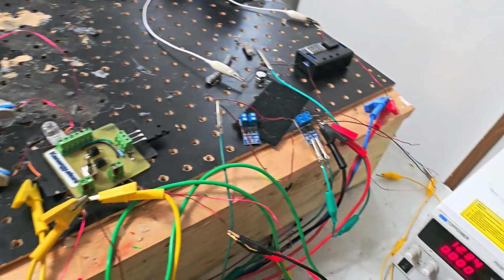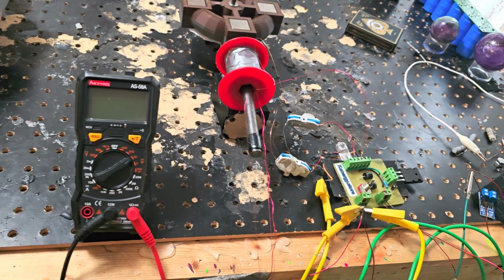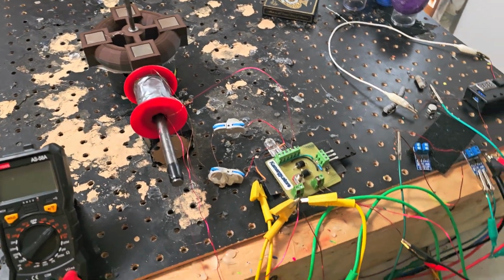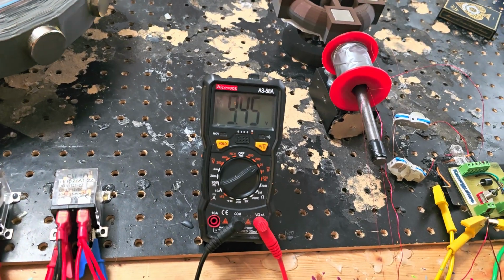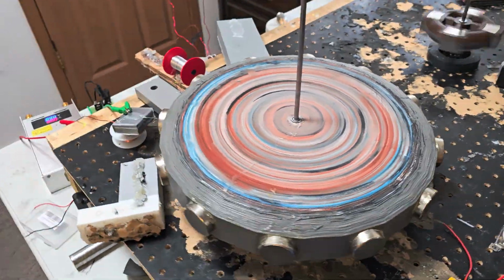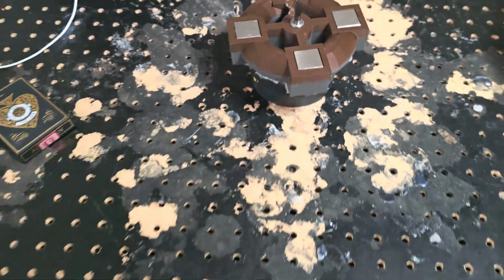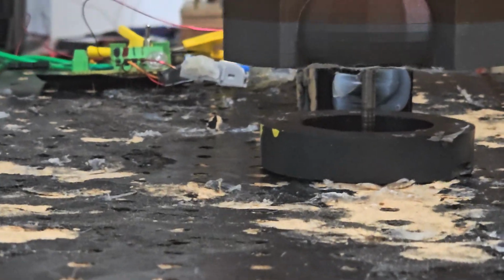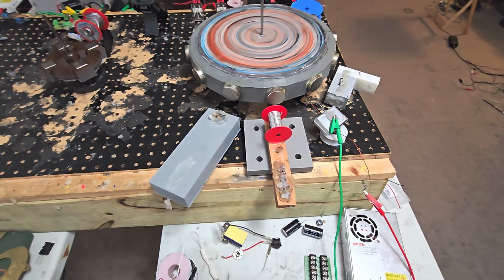Pulse .motor little things